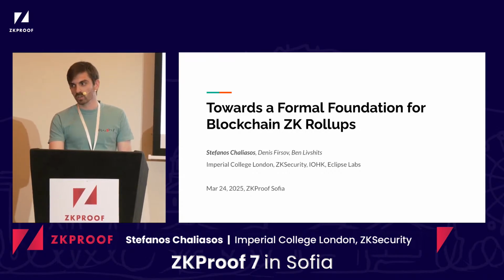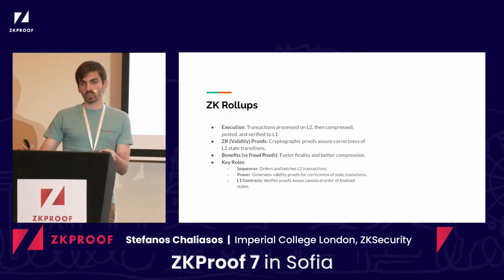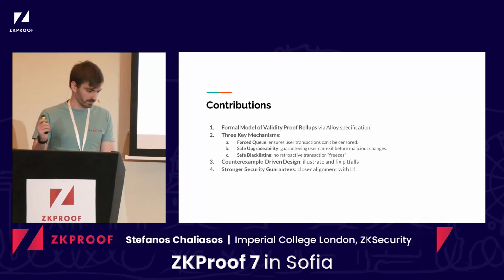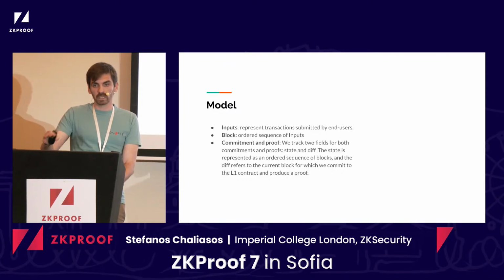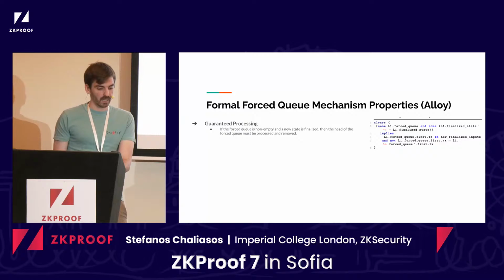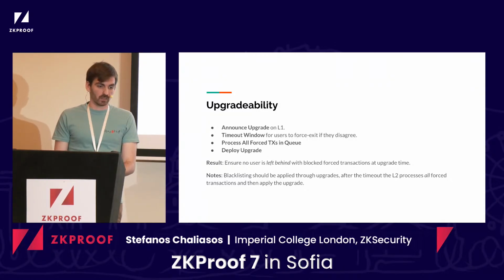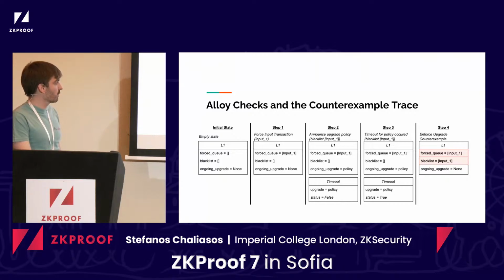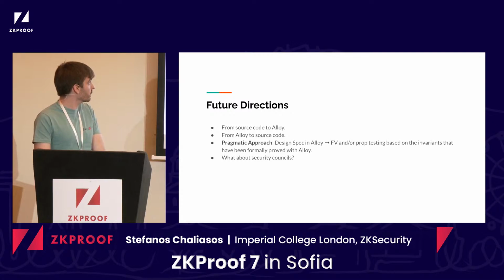Towards a Formal Foundation for Blockchain ZK Rollups - Room 2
Stefanos Chaliasos (Imperial College London, ZKSecurity)